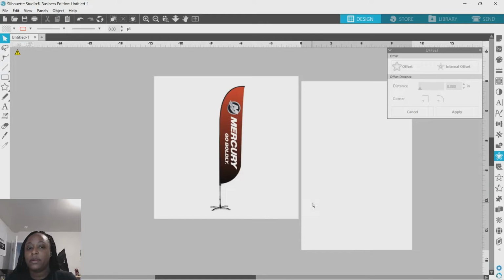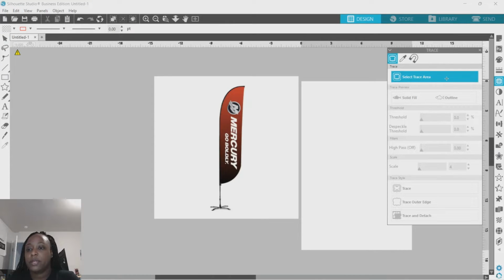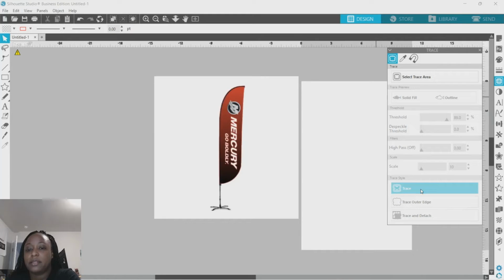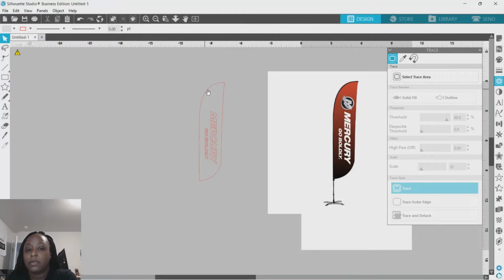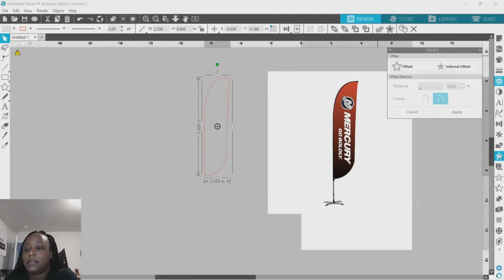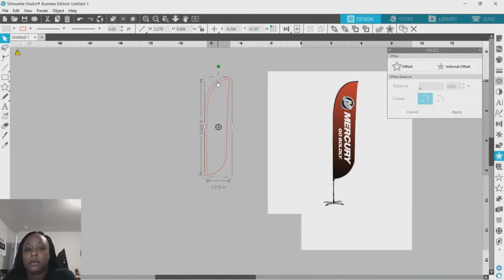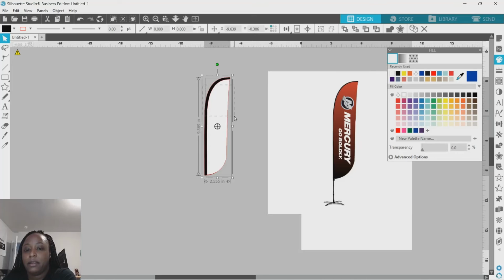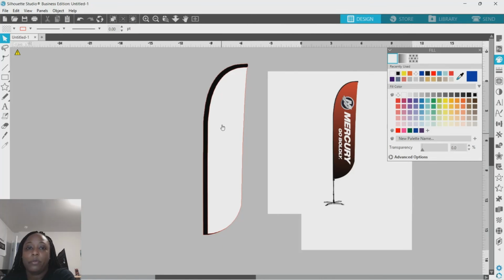How to create a Feathered Flag template for sublimation